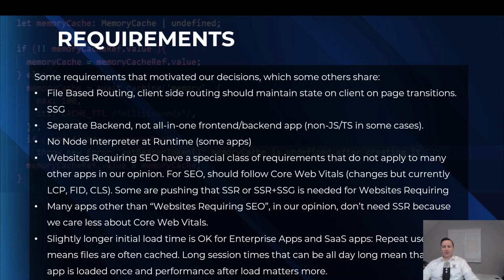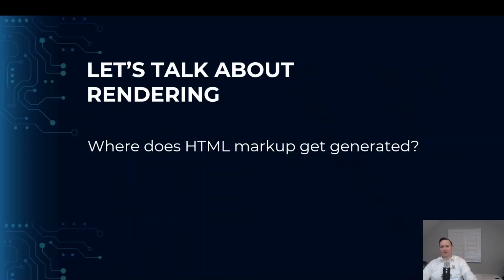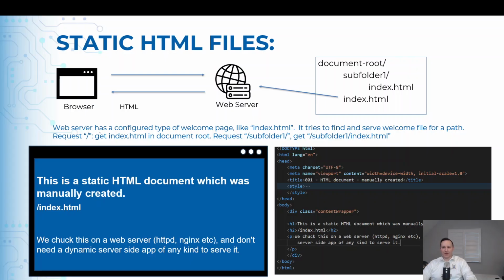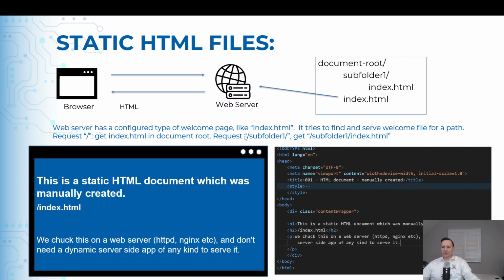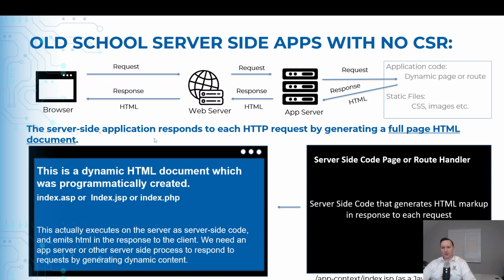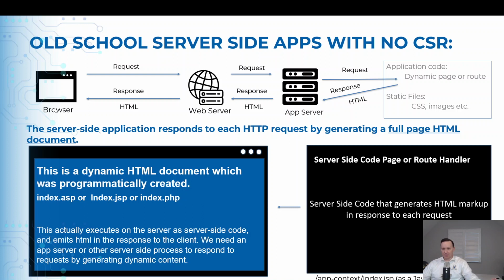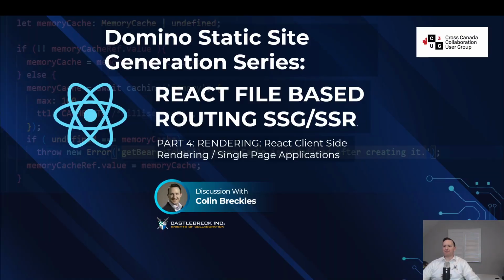Domino REST APIs + Static Site Generation (SSG) - Part 3 - Rendering Static HTML + Old School SSR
To continue the series on the use of Domino REST APIs for static site generation, we first cover some concepts related to rendering of different types of sites or apps. In this video we cover static HTML and old school server side apps, before subsequent videos move on to client side rendered React.js applications and Next.js applications.